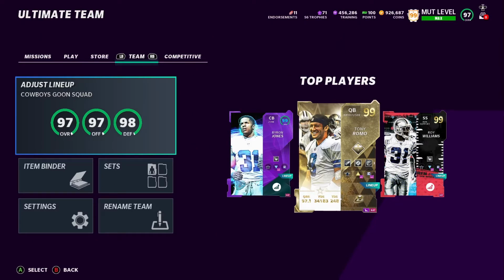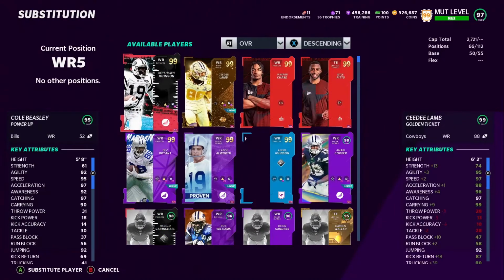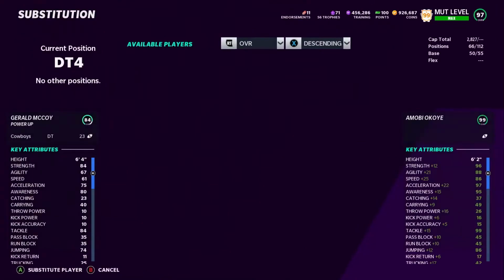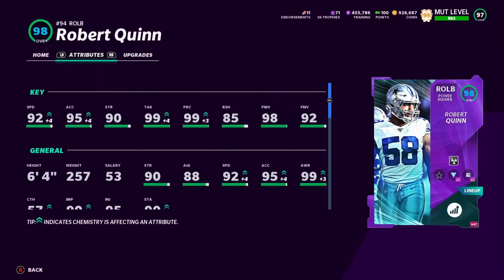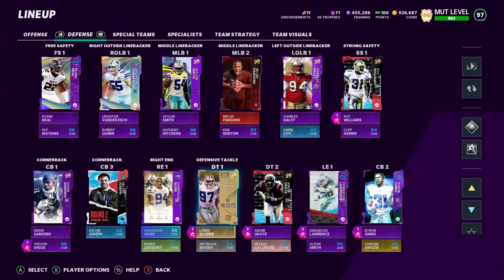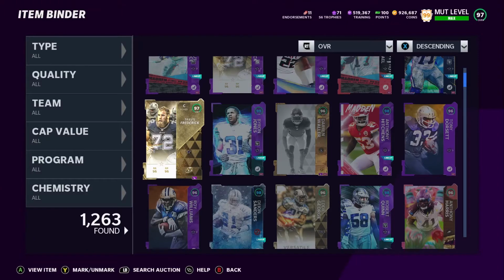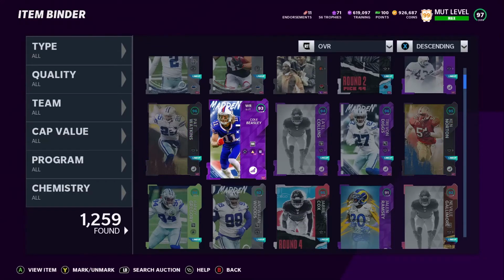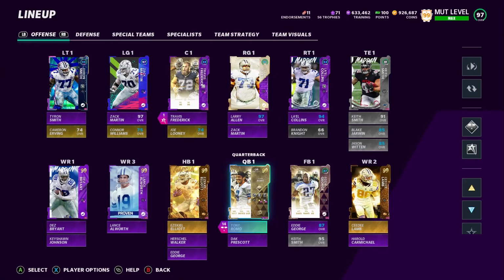CHANGING UP THE BEST DALLAS COWBOYS THEME TEAM IN MADDEN 21!